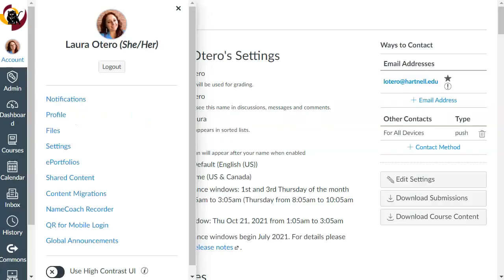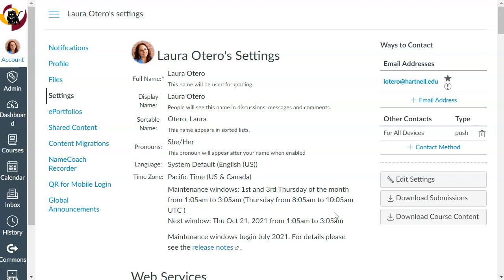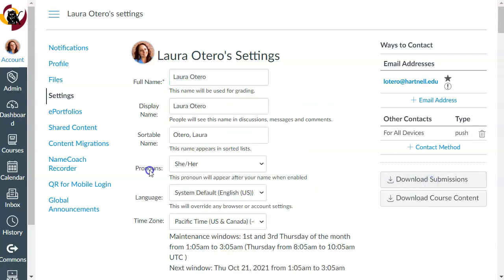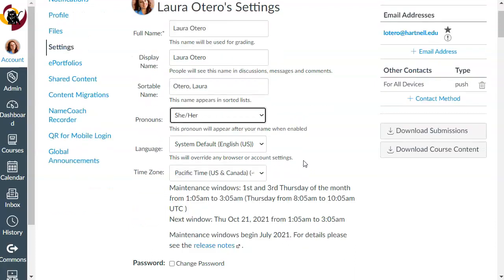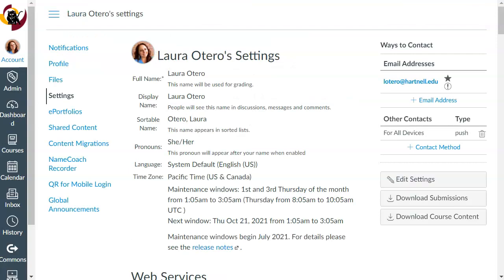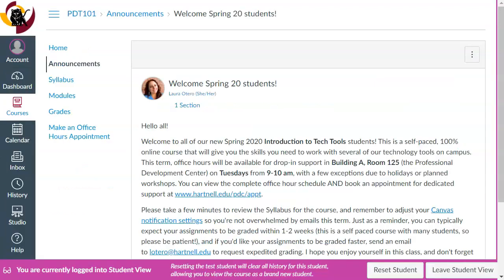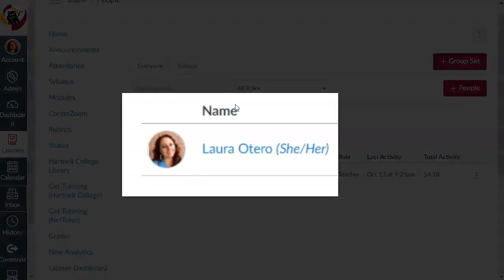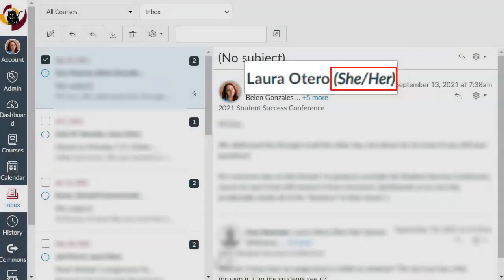Canvas Tips & Tricks Setting Personal Pronouns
nouns appear.